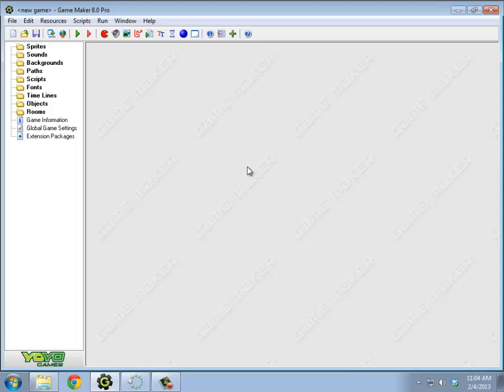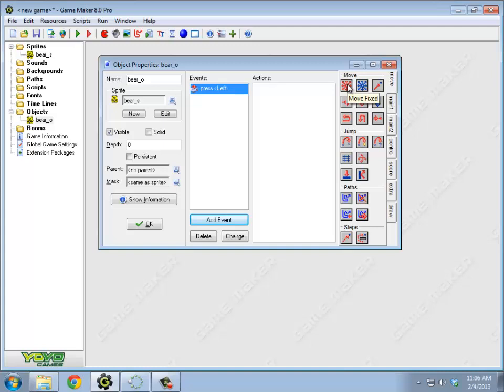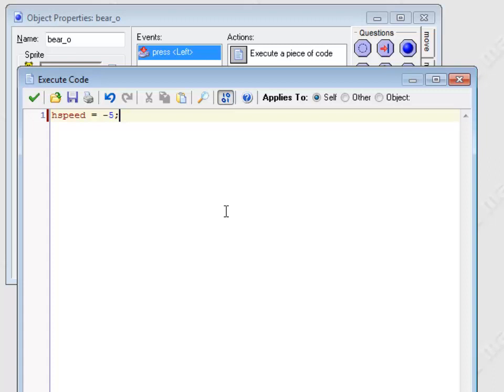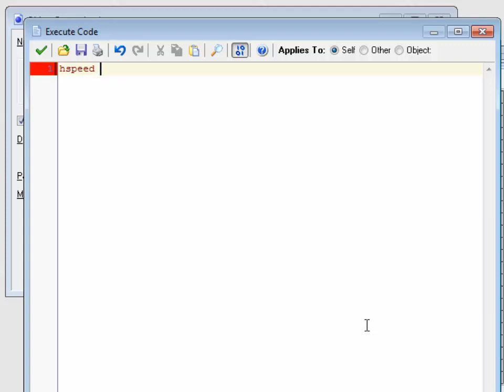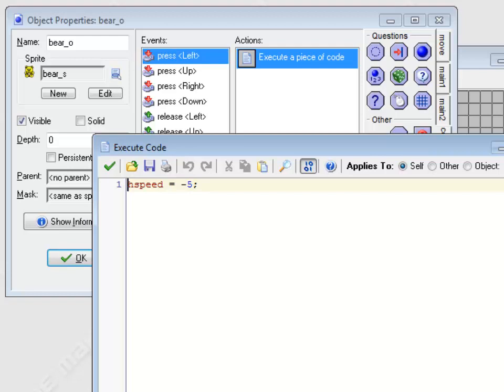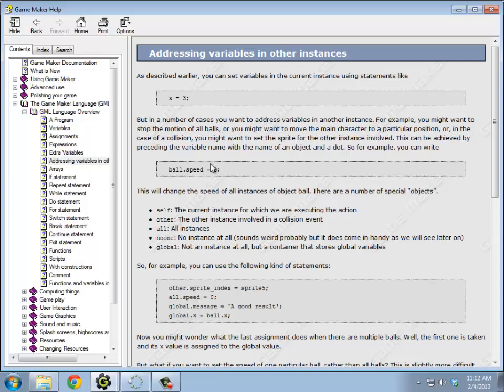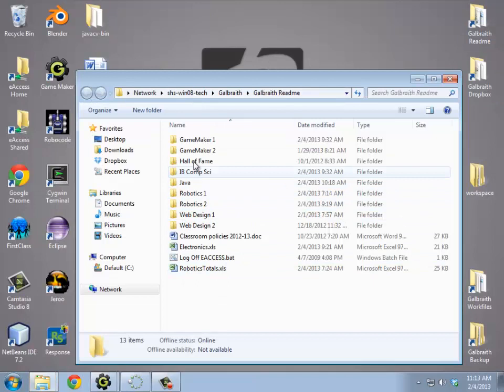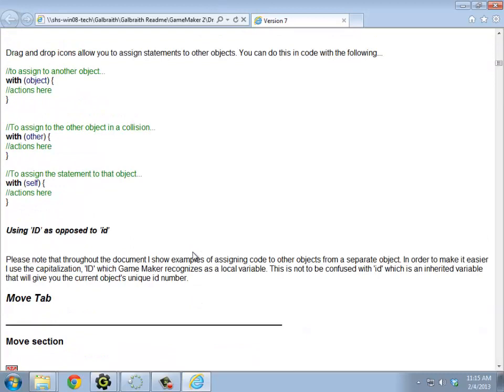Computer Game Design 2 - Catch Part 1 - Galbraith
Create the Catch game using only the Game Maker Language.